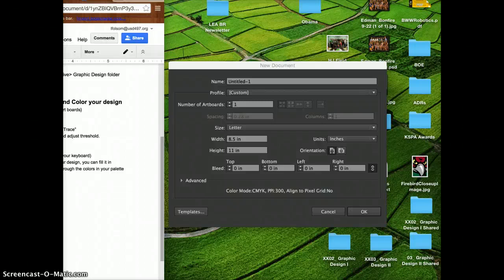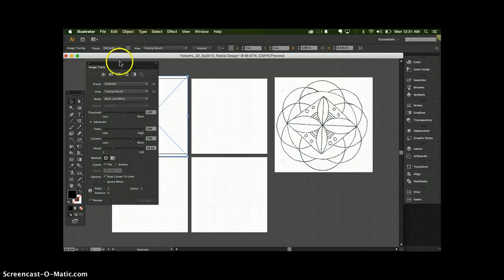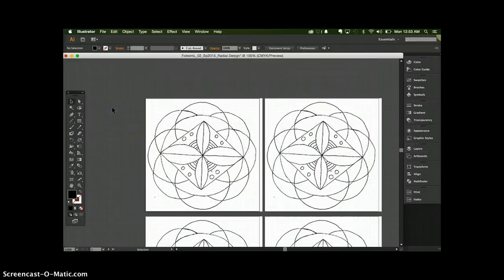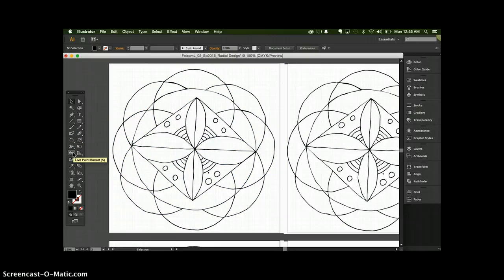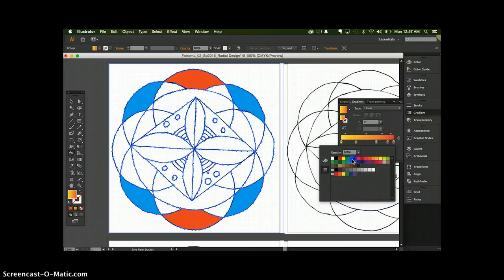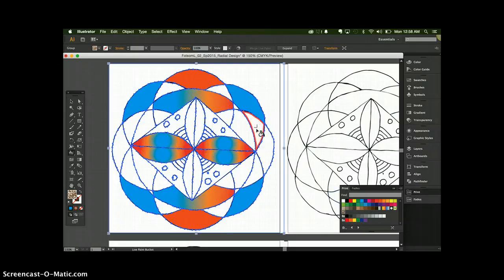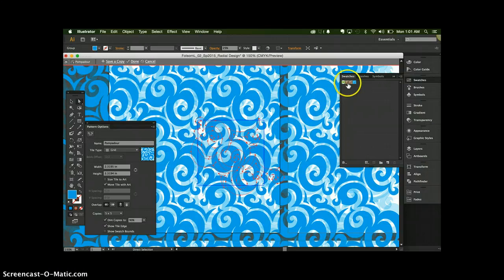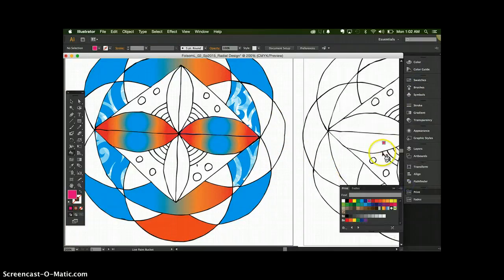Radial Design_Trace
How to use Illustrator to trace your Radial Design